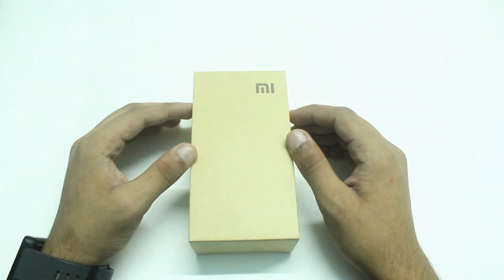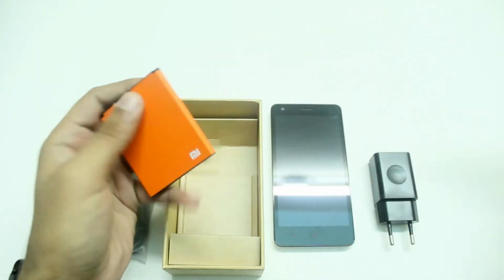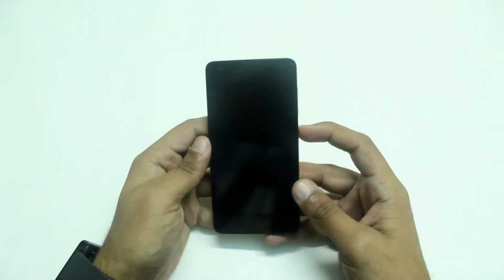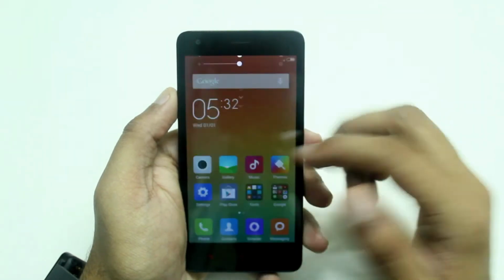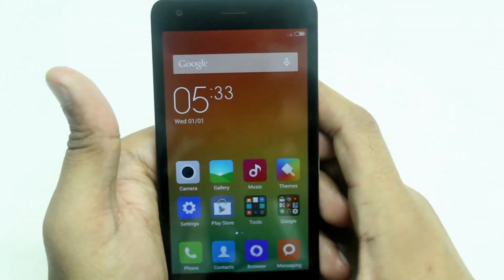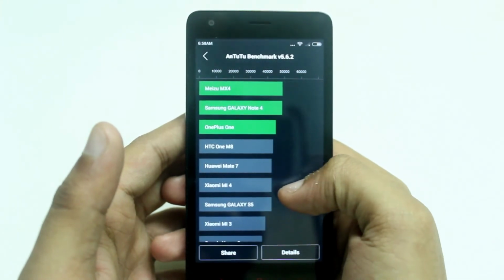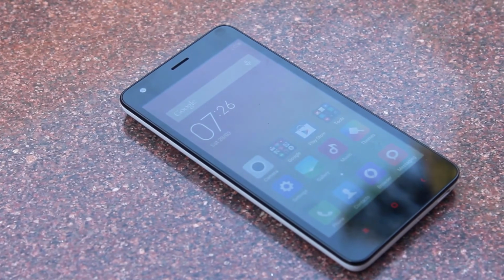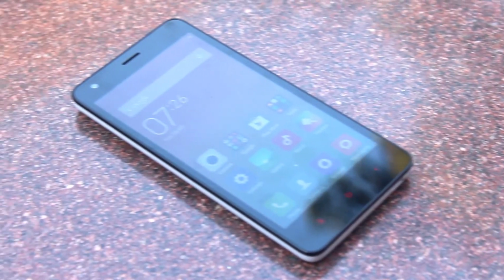Redmi 2 : Unboxing and Quick Review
The new Xiaomi Redmi 2 in India comes with 4.7-inch HD IPS Display clad in Asahi Dragontrail glass, powered by quad-core Snapdragon 410 64-bit processor with 1 GB RAM, 8 GB ROM, 4G LTE Dual-SIM support, 8 MP / 2 MP cameras running MIUI 6 based on Android 4.4 KitKat. It will be available on March 24th on Flipkart, registrations are now open.